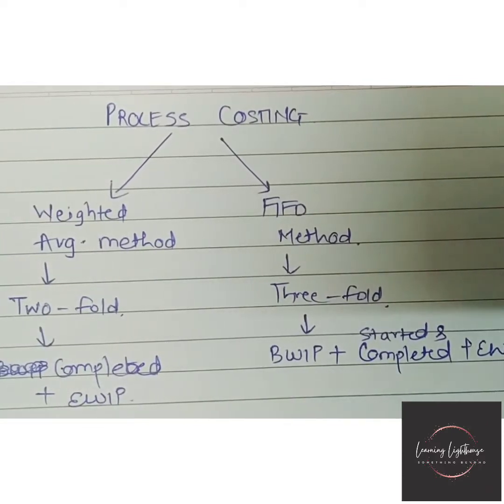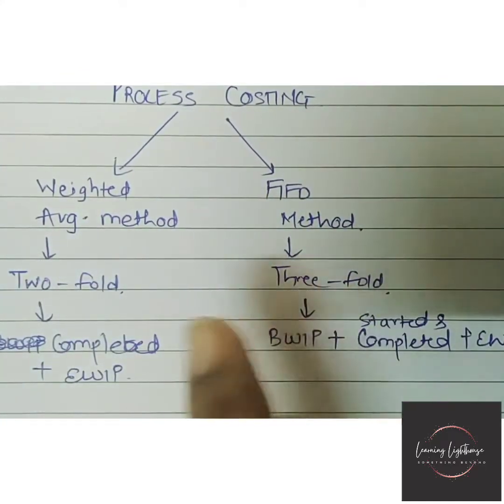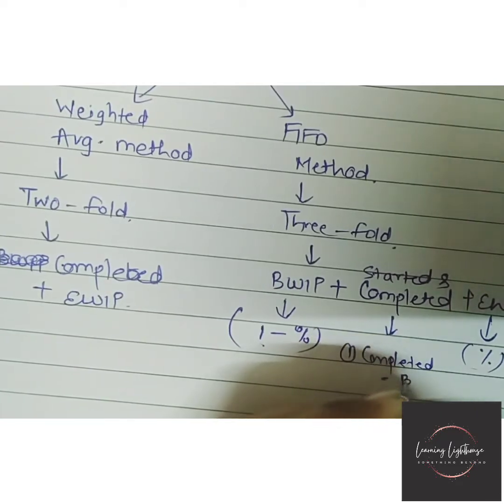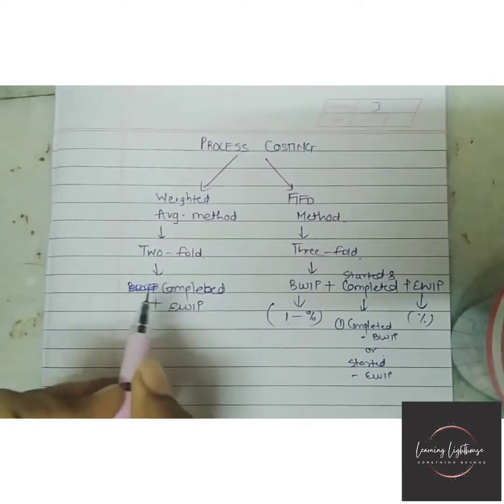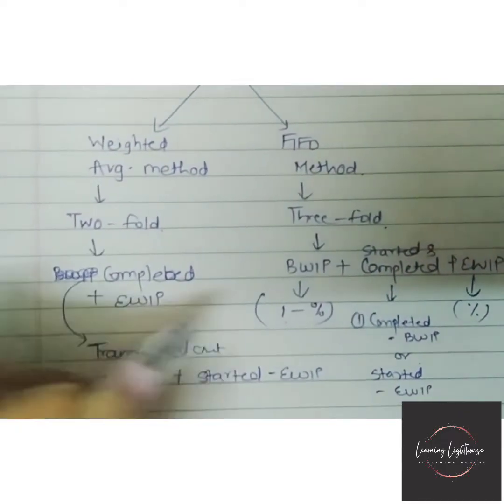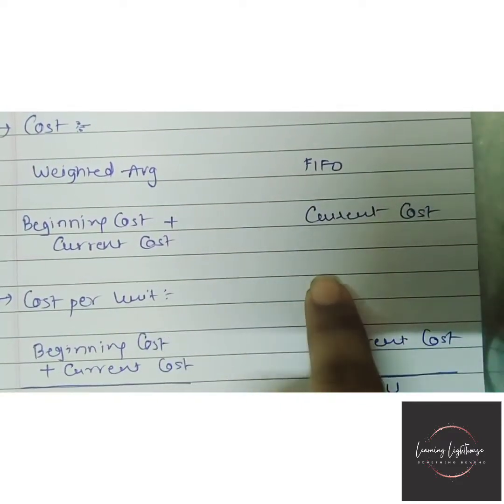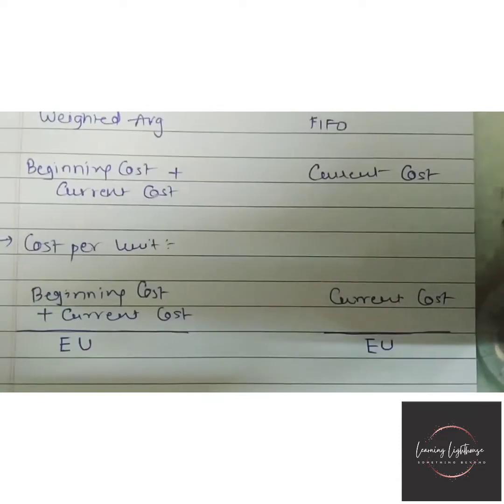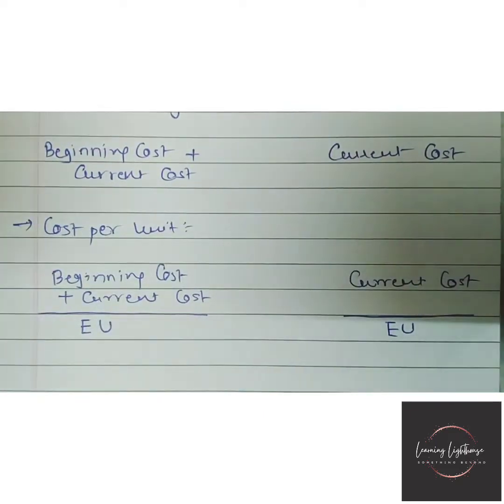Process costing US CMA - part 1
learn process costing basics
part 1 US CMA